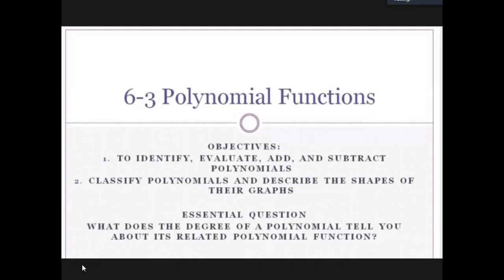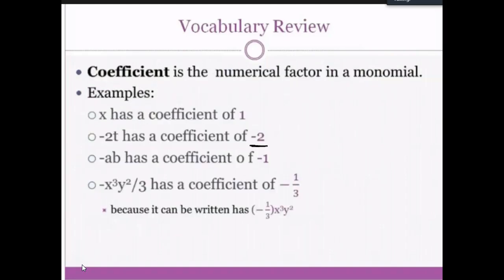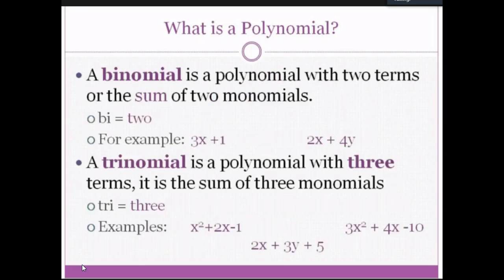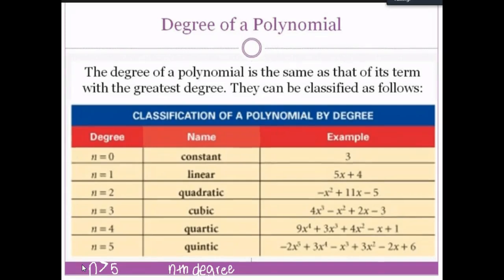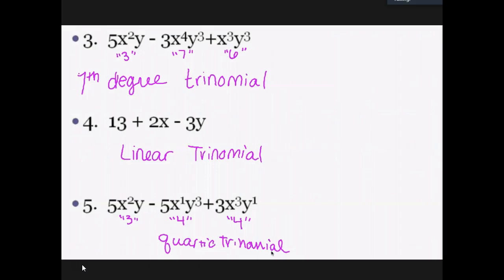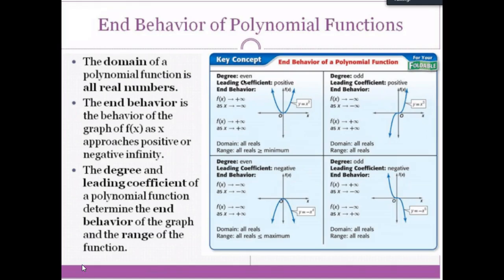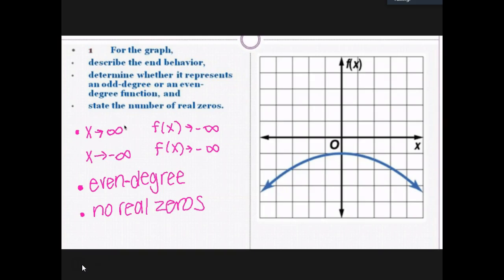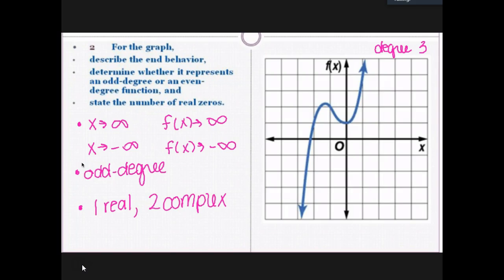6-3 Classifying Polynomials and End Behavior